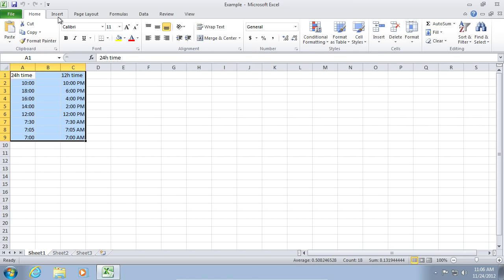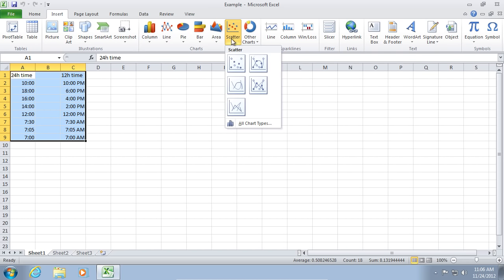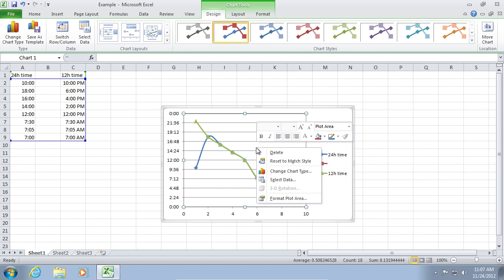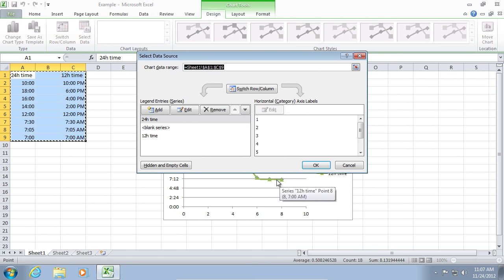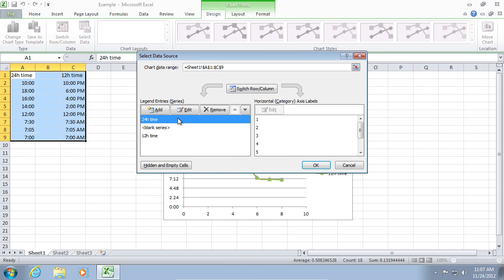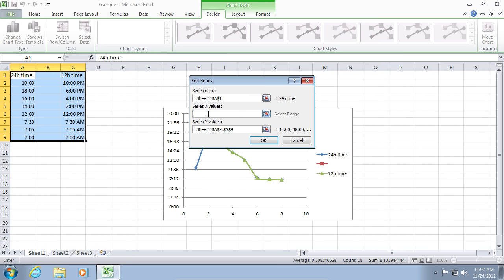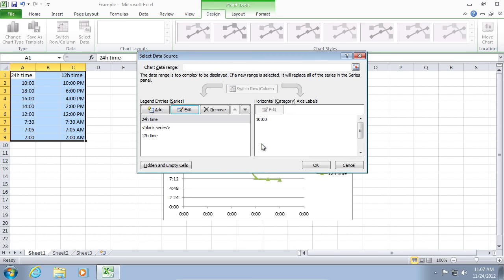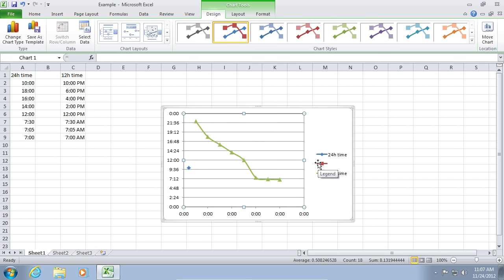How to Set X and Y Axis in Excel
In this video tutorial we will show you how to set x and y axis in excel.

Open the excel document you want to edit. Select the part of the text you want to edit. Go to "Insert" tab. Click on "Scatter" and select the preferred scatter.

After the diagram appears, right-click to it and choose "Select data".

Select the column you want to change and click "Edit". In next window you can set x and y values. After the changes have been done, press "ok" and see how the diagram changes.